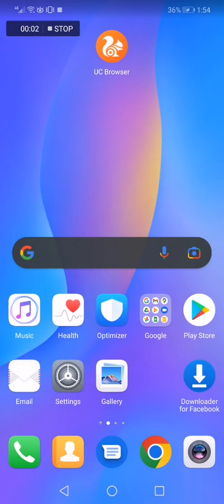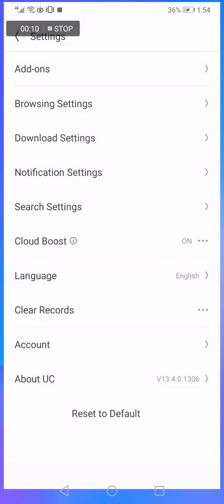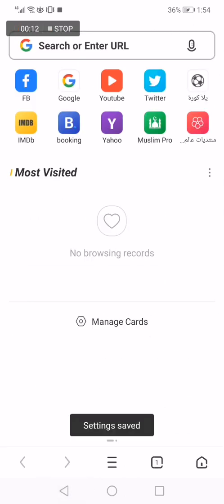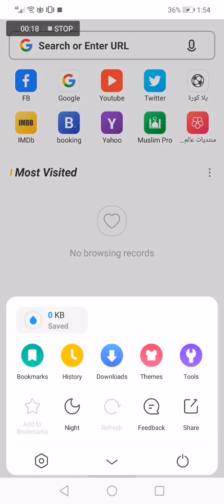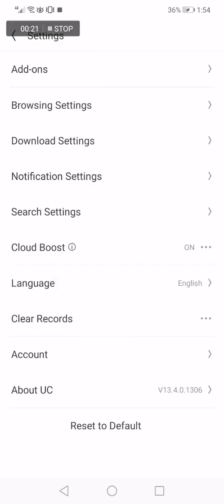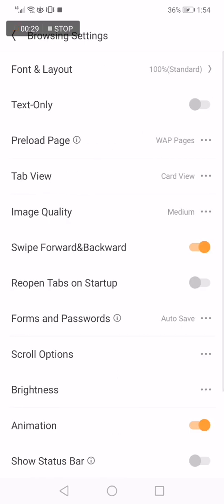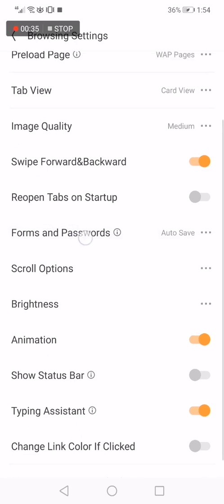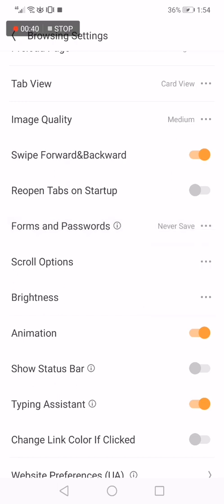How To Turn OFF Disable Auto Save Passwords on UC BROWSER App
My idols on YouTube:
Mike Vestil
Ali Abdaal
biaheza
Kevin David
Incognito Money
Sara Finance
Everyday Money
Channel Makers
Vidiq
SuperHumans Life